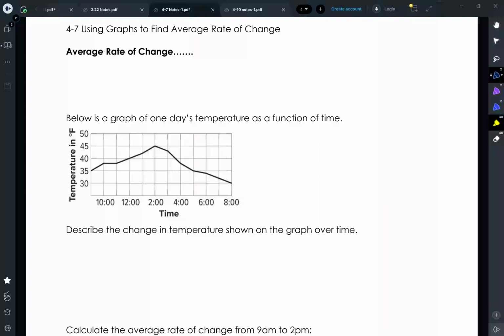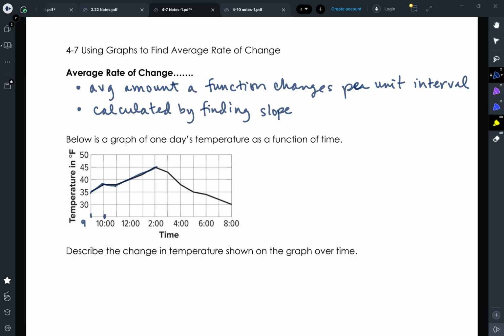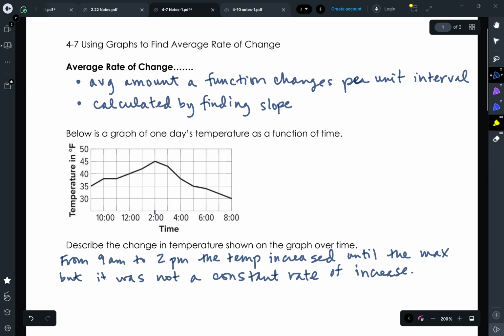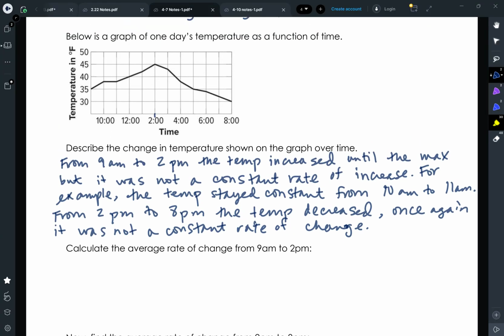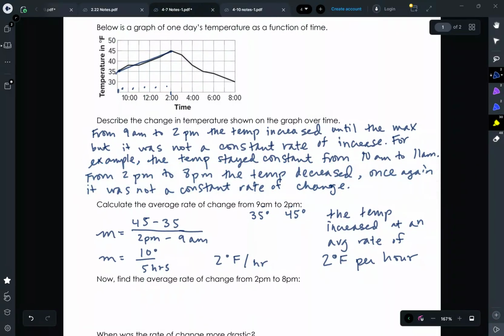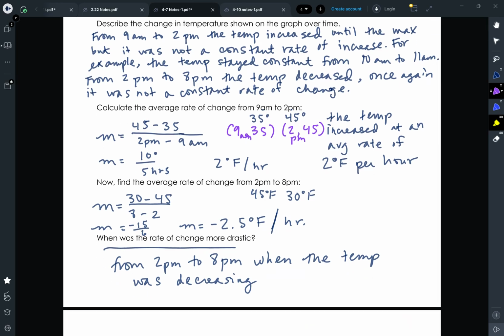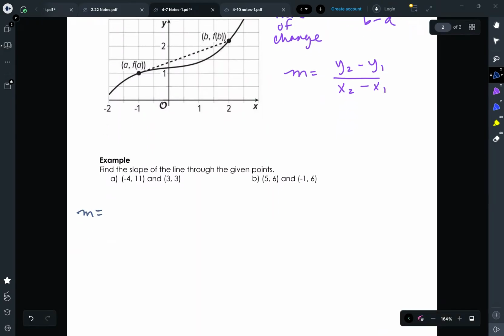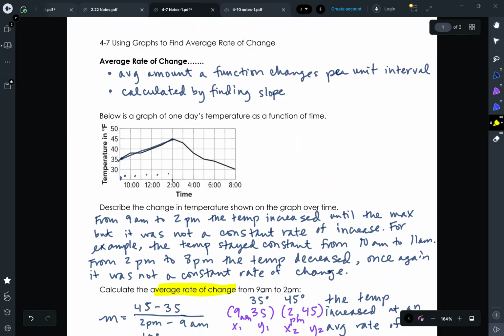Algebra I Notes 4-7 Using Graphs to Find Average Rate of Change updated